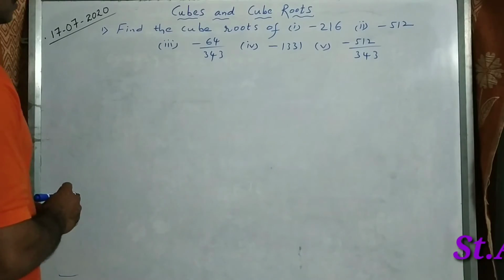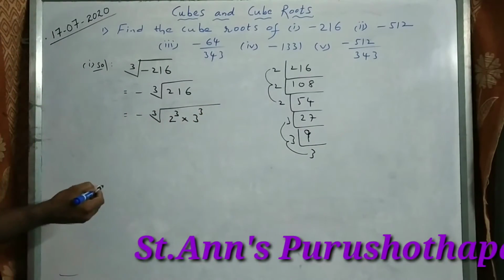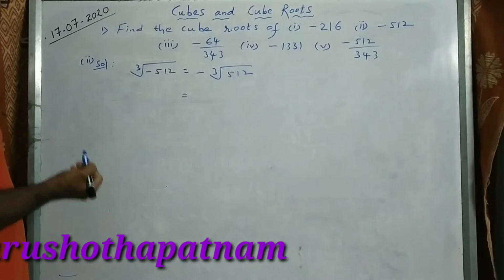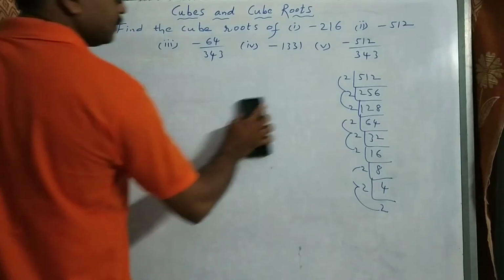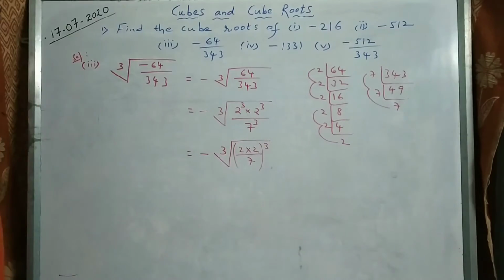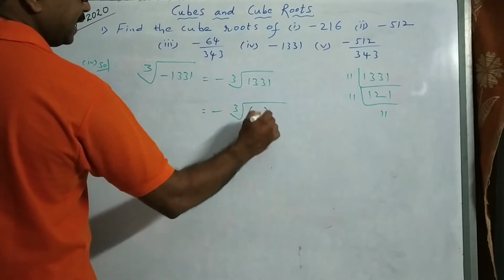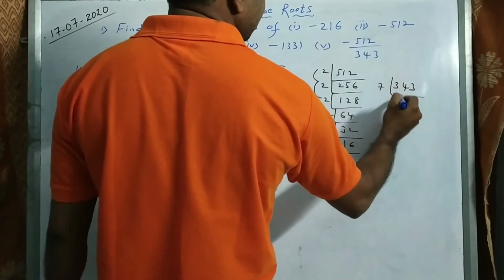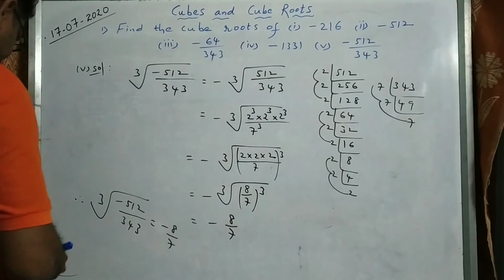ICSE Mathematics|Class8|Cubes and Cube Roots|17-07-2020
Finding cube root of negative Numbers